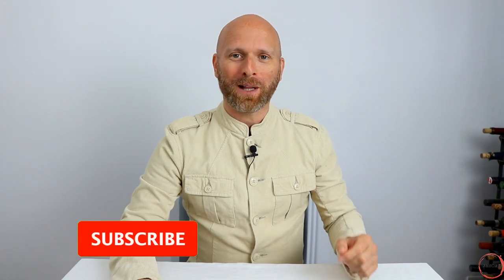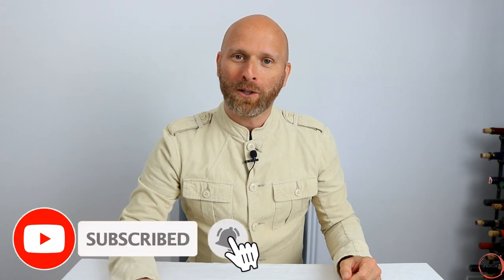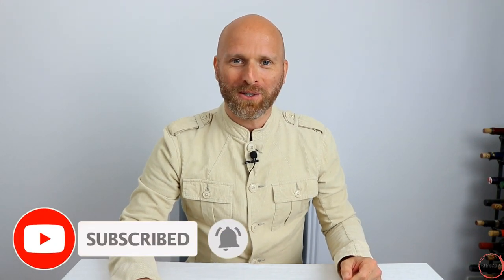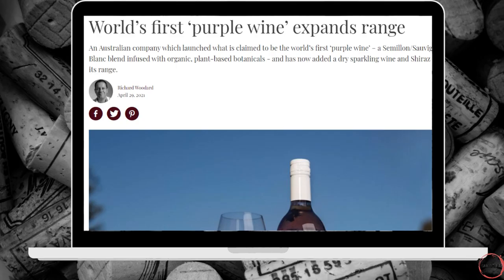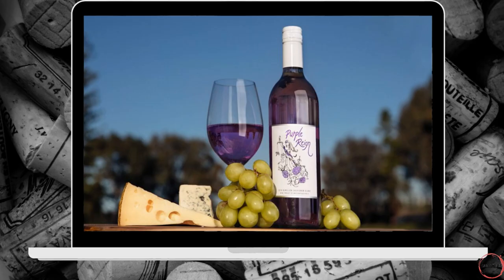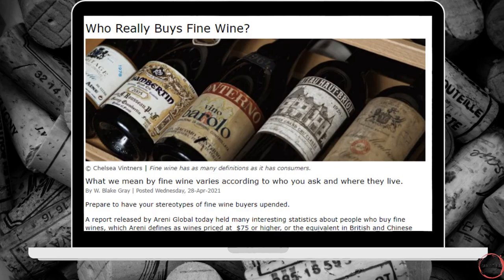The World of Wine - Fine and Purple Wine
This is the ‘World of Wine’  covering the following topics:-
- Purple Reign
- What does Fine Wine mean to you?
- Mr Frosty
- NOLO
- Who's drinking wine? Not some of us anymore

Get 'The BIG Wine Puzzle Book' now - 100 Wine Brainteasers to check your brain healthy and to test your wine knowledge. Available in Paperback